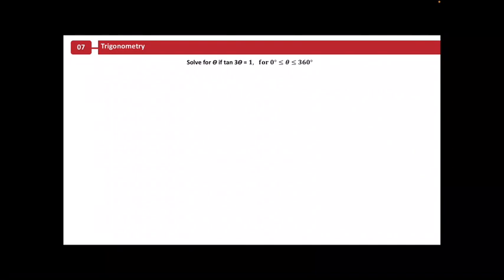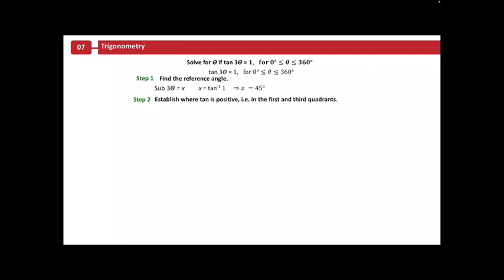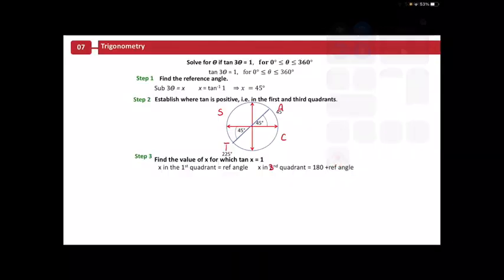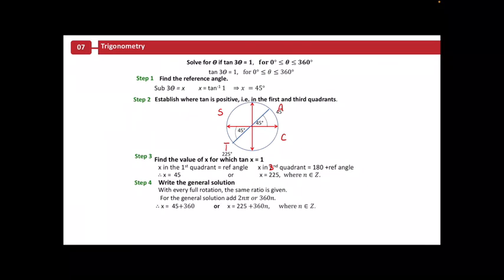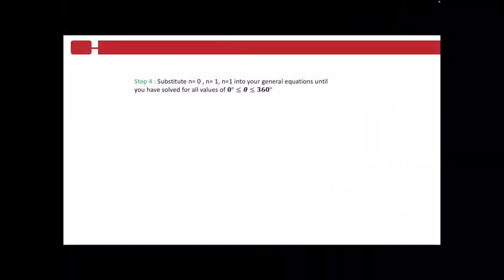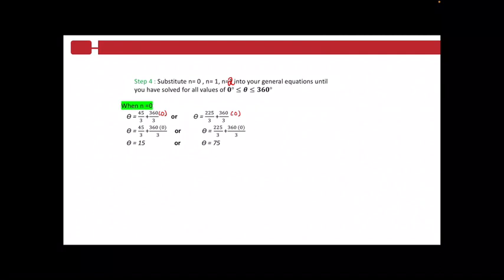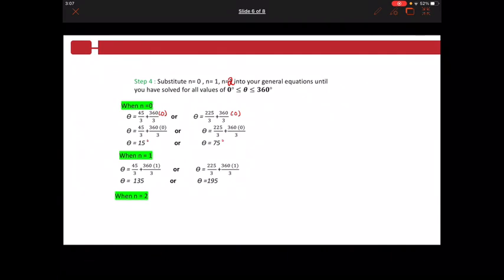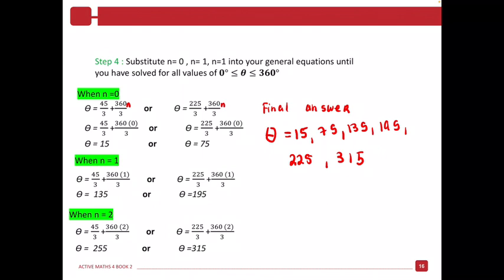Solving Trigonometric Equations (Part 2)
Active Maths4
Book 2
Ex 7.7